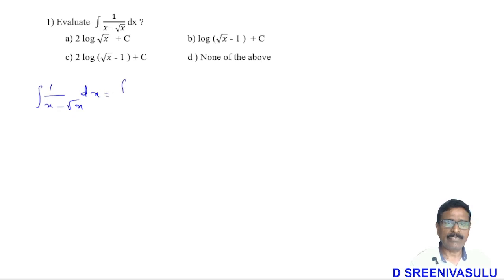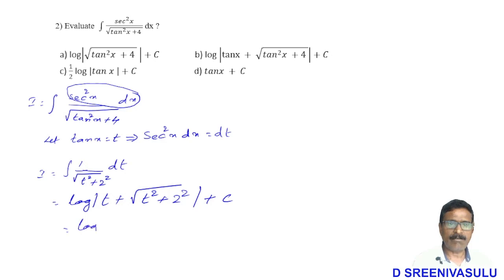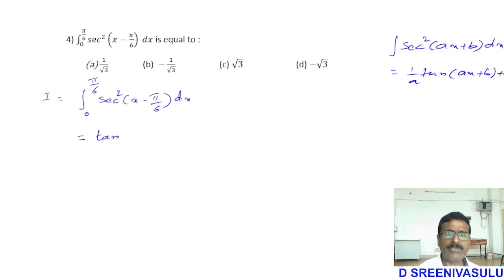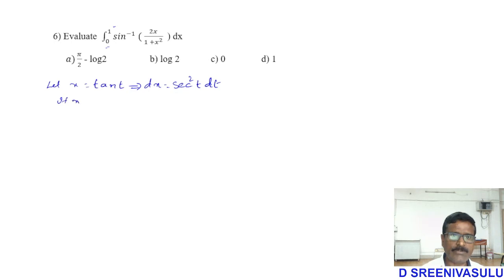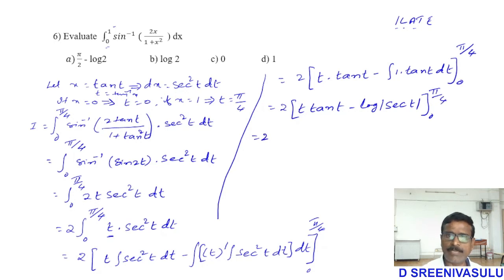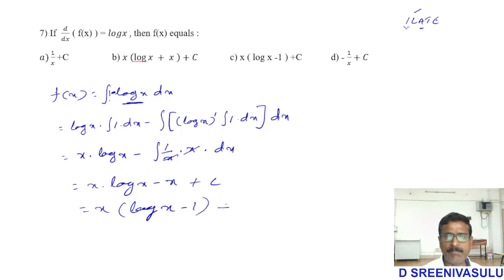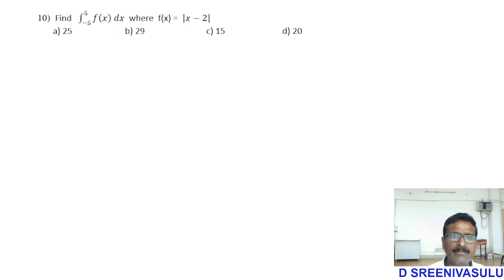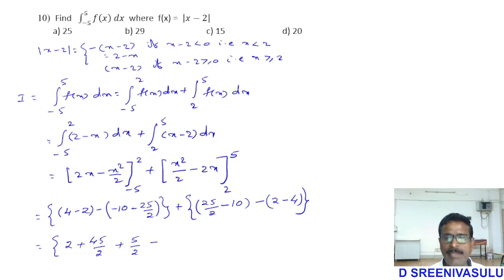CLASS XII : MATHEMATICS : INTEGRALS - MCQs